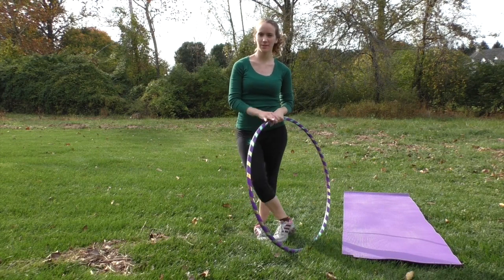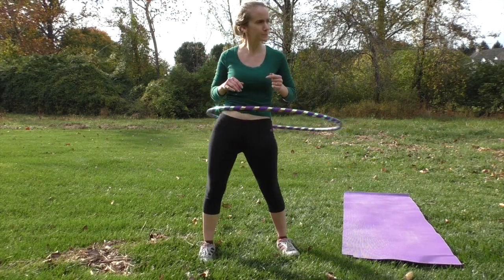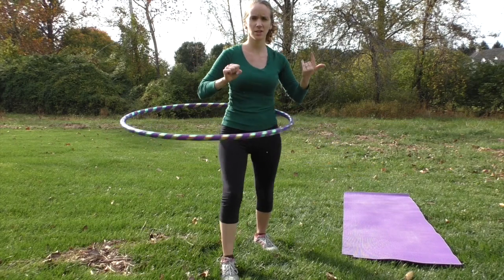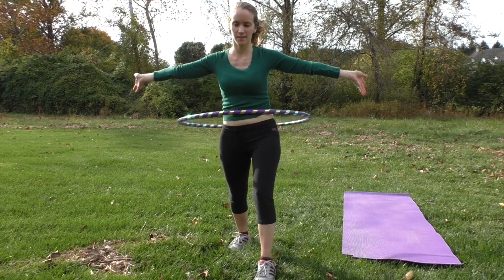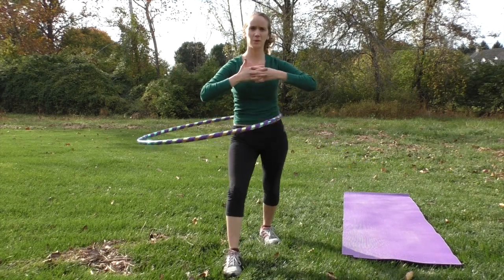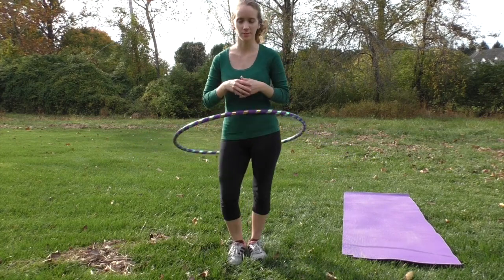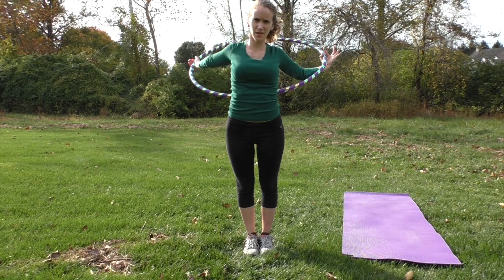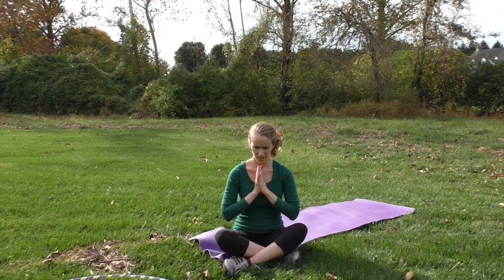Motivational Monday - Hula Hooping Lesson!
Interested in teaching yoga to kids? Try this course!

Every Monday we'll post a short video to get you ready for the week ahead. We'll focus on a mantra during our practice to help focus the mind while moving the body.
Today we practice hula hooping with our mantra! You can do this inside, if there is enough space. Namaste!